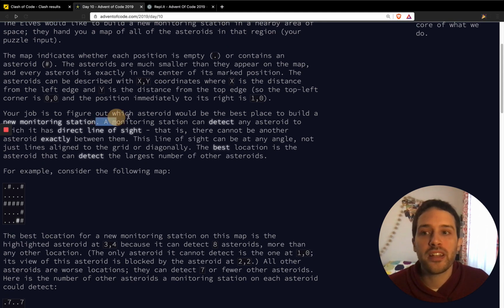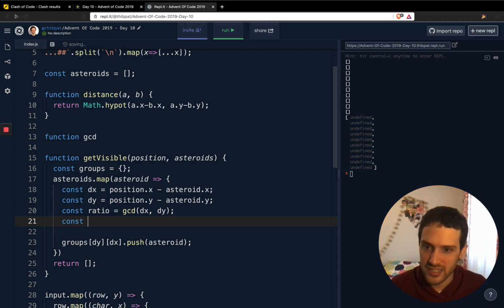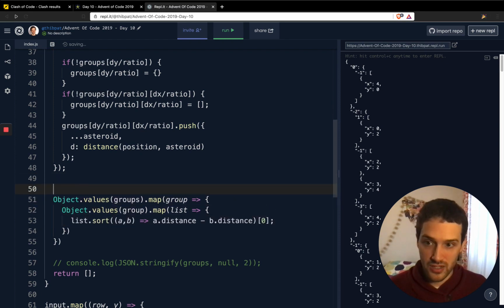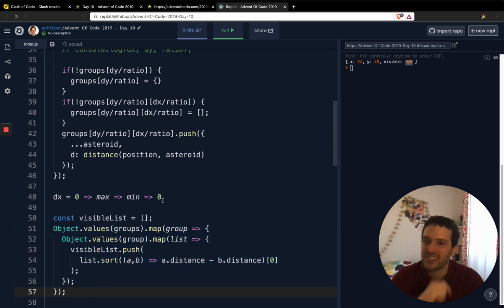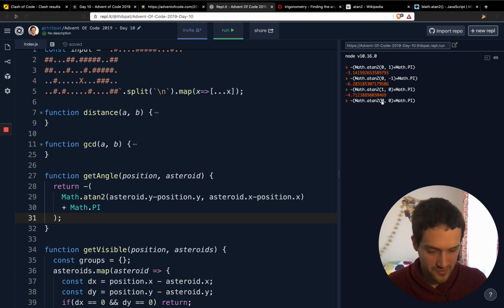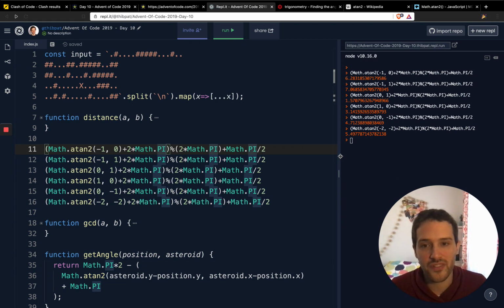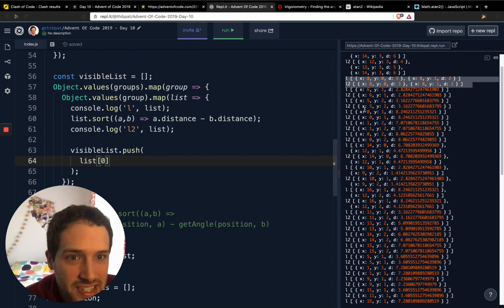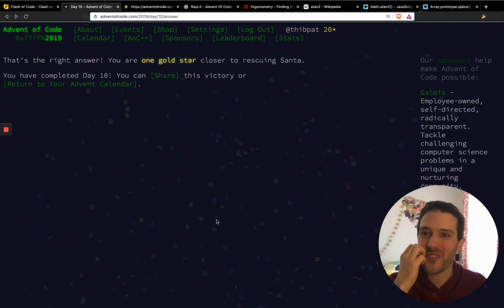Lasers and Asteroids, What Else? - Advent Of Code 2019 in javascript - Day 10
Advent of Code 2019 is a website that releases a new programming challenge every day between the 1st and the 25th of December.
In this episode I solve the tenth day using Javascript in repl.it.